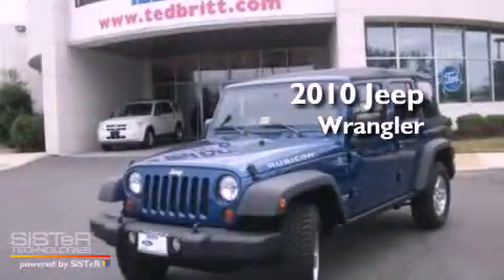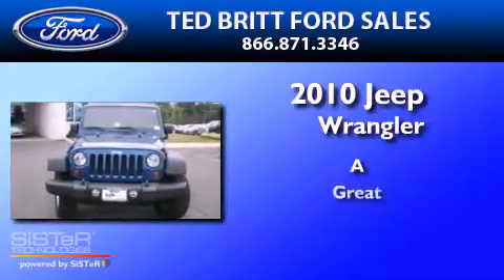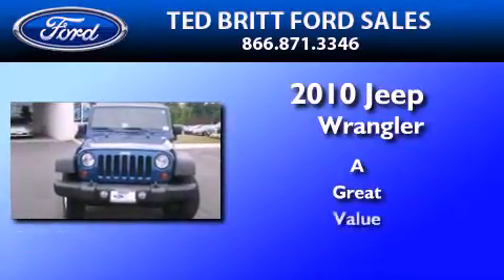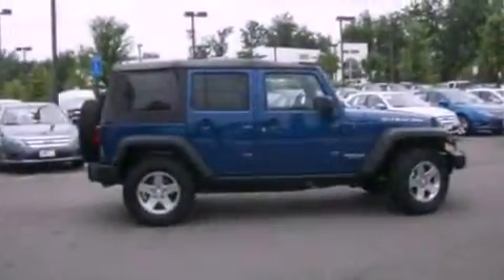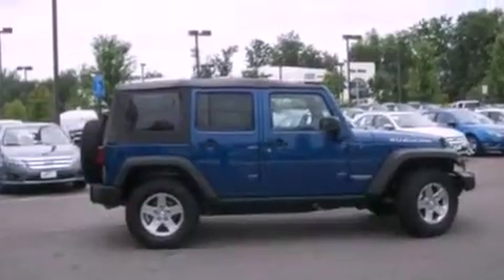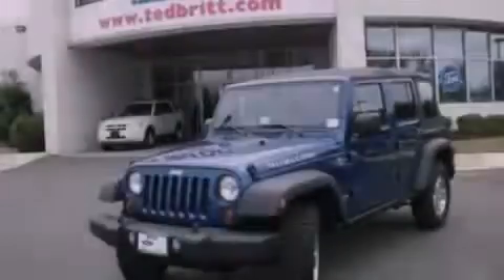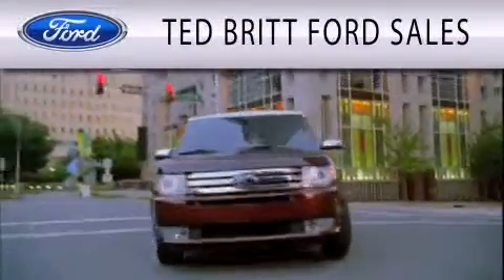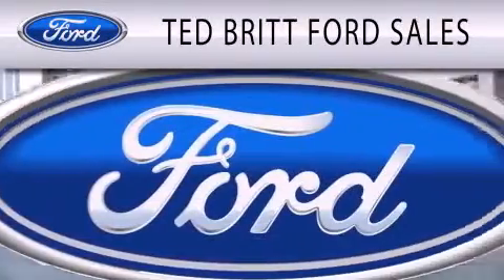2010 JEEP WRANGLER UNLIMITED Chantilly VA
Year : 2010
 Make : JEEP
 Model : WRANGLER UNLIMITED
 Engine : 3.8L V6

 Exterior : BLUE
 Miles : 12,243
 Interior : DARK SLATE GRAY
 Stock : C00563C